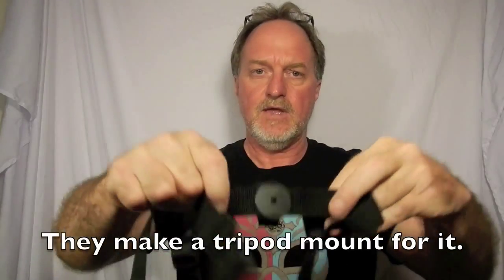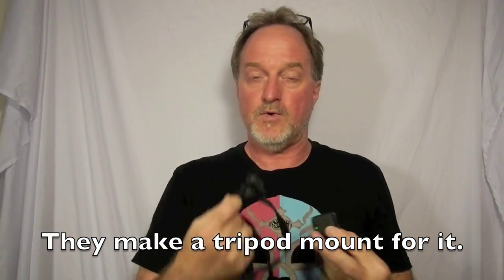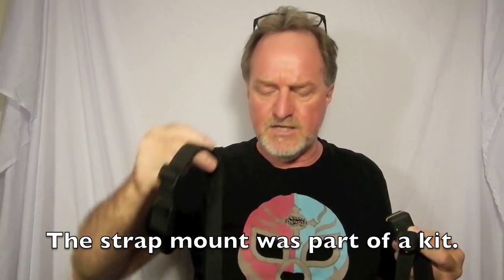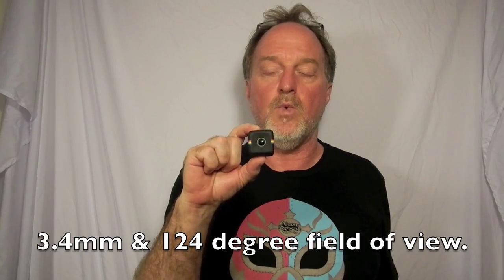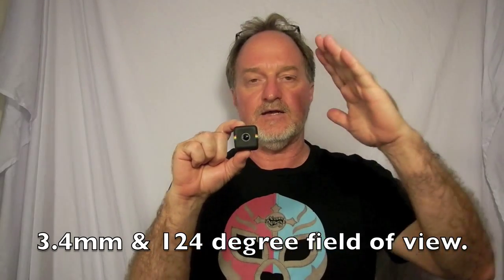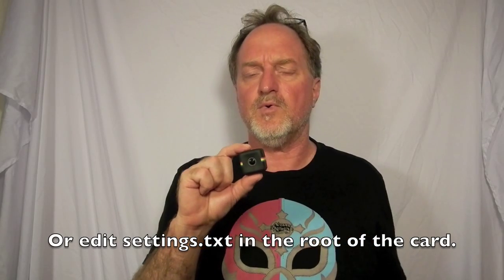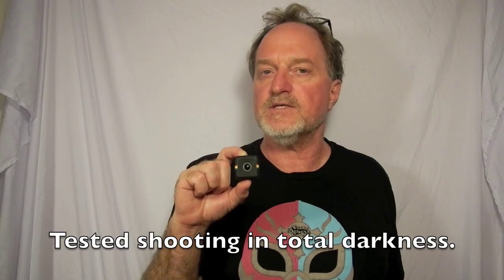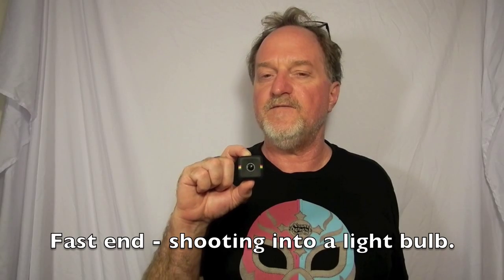52 Cameras: Camera 73 part 1 – Polaroid Cube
The Cube + will be out soon.  It's supposed to do 8MP stills and have WiFi.